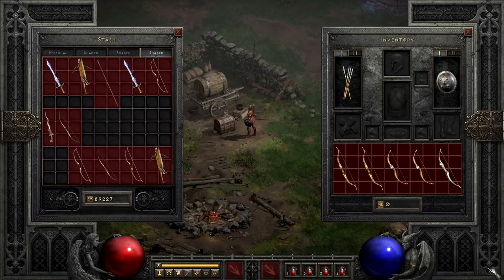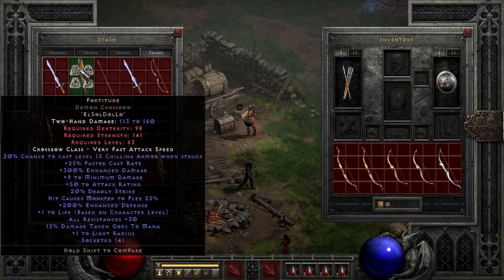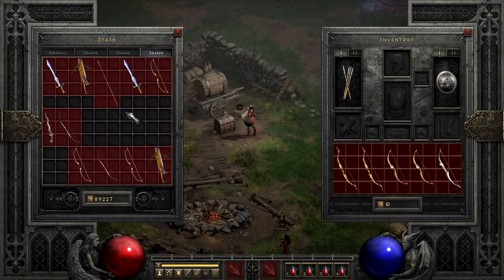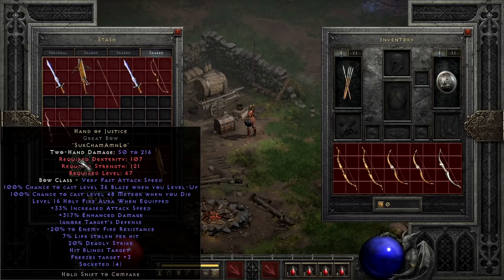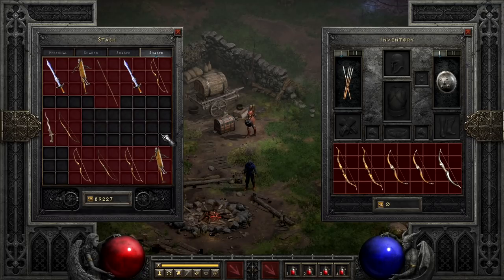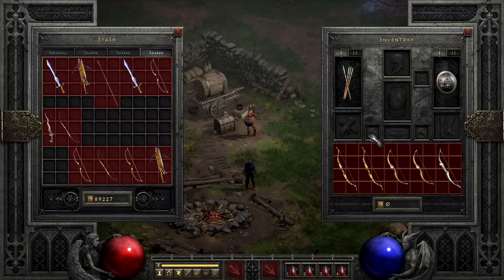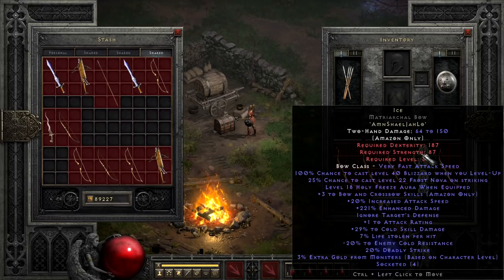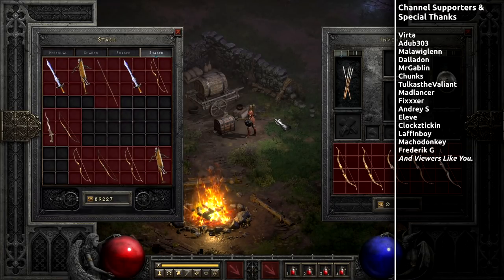Best and Worst Bow & Crossbow Runewords in Diablo 2 Resurrected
Needless to say, bow runewords are some of my favorite in Diablo 2 - though that may be because I have a weird fascination with Bows & Crossbows in this game, having made a bow variant of every class at one time or another.